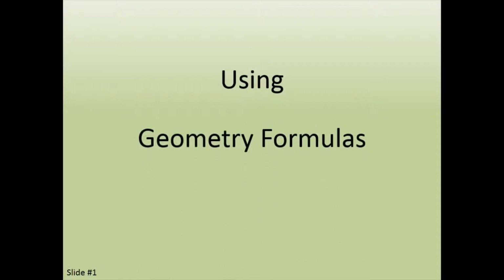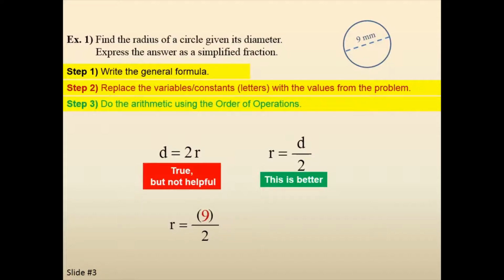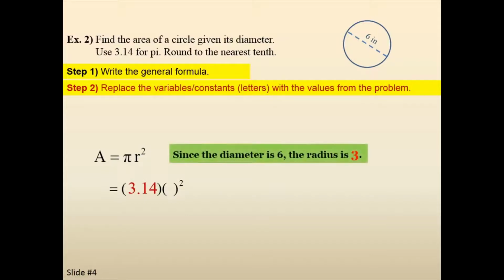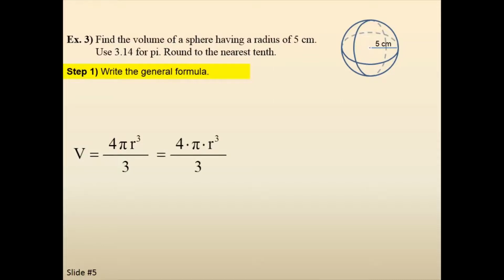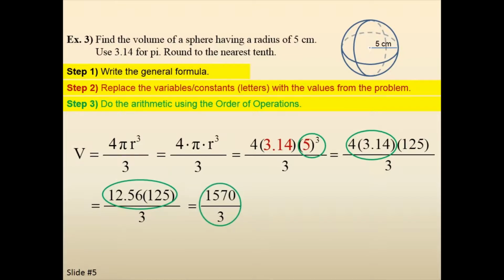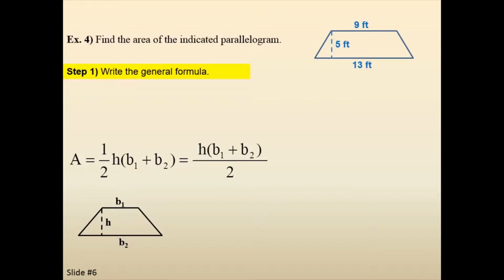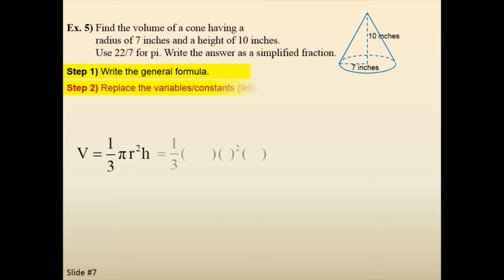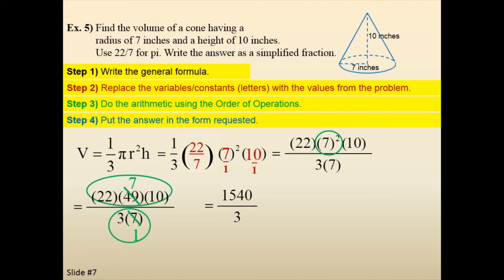MATH 1012 - Section 6 5 - 6.7 "Geometry"